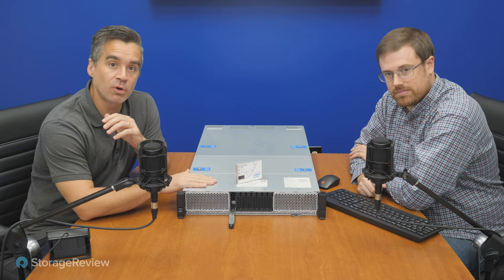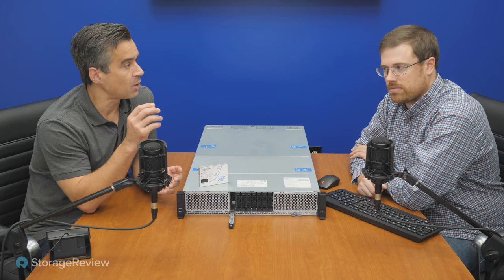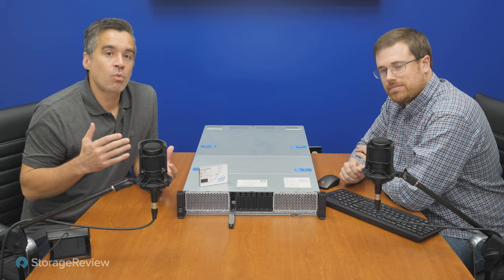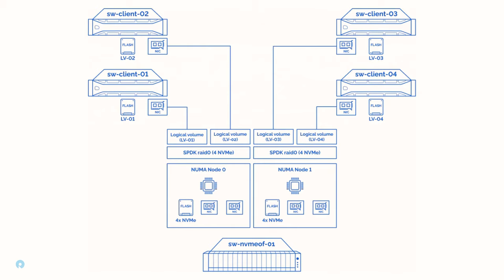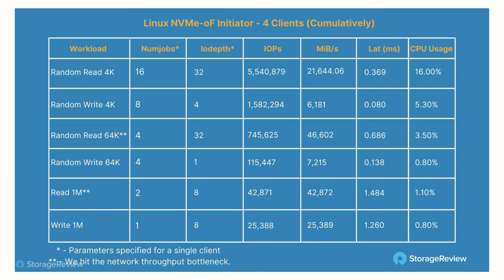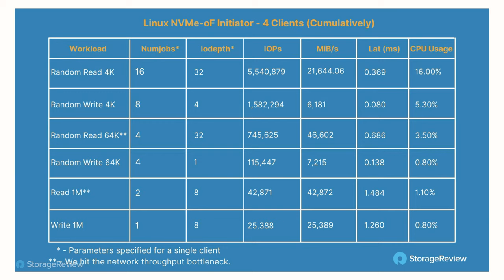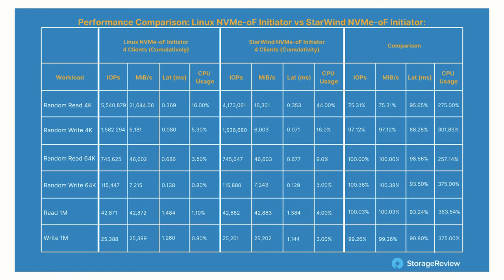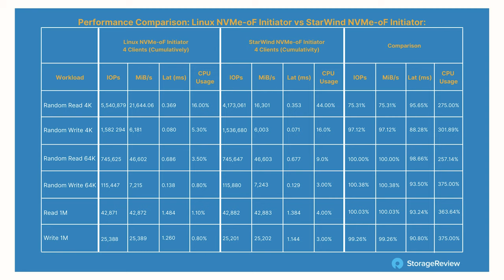StarWind Brings NVMe-oF to Windows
NVMe-oF is great because it allows SSDs in a target system to sit nearly CPU adjacent in a client system. For orgs looking to maximize their investment in flash, it's one way to go. The problem is, most of the work to date has been on Linux. Microsoft has largely ignored NVMe-oF in Windows, which is a problem since that's still the predominant OS in the enterprise.

We worked with StarWind to leverage their NVMe-oF initiator for Windows to see how much performance we could get out of 8x Intel P5510 SSDs. We then compared to Linux results, just to see what the deltas are.